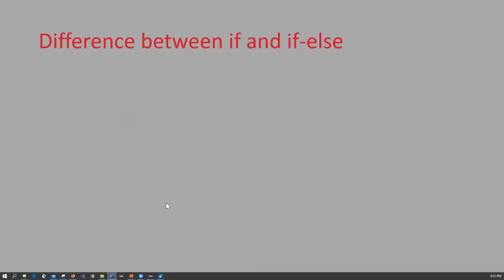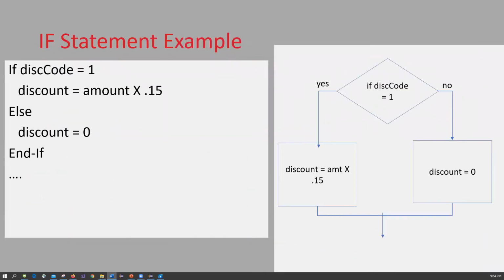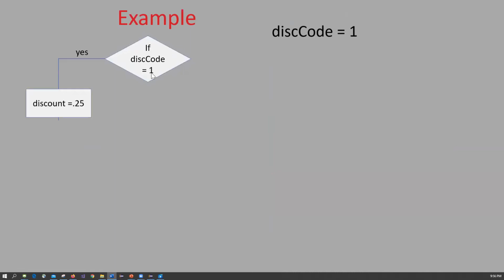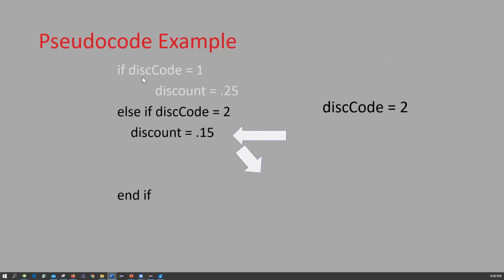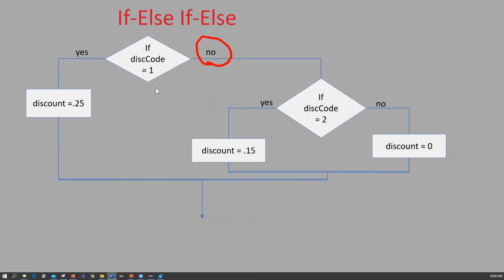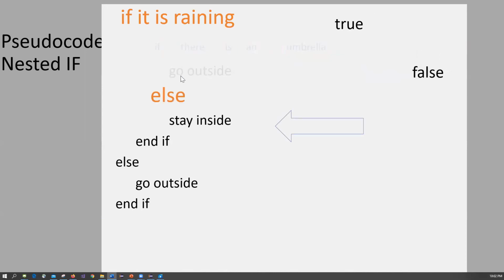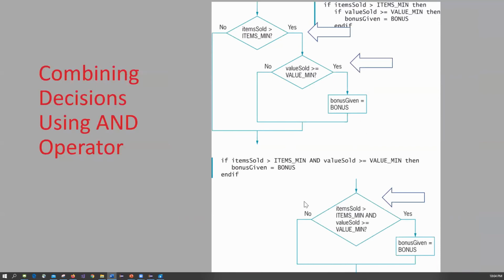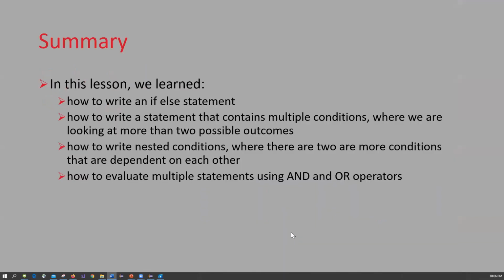Making More Complex Choices with If-Else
Making more complex decisions using if-else statements